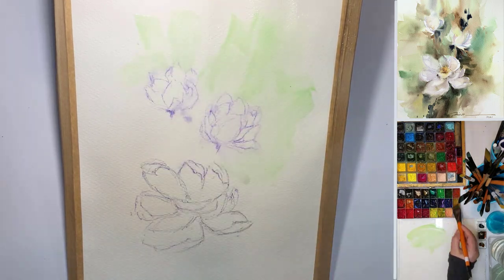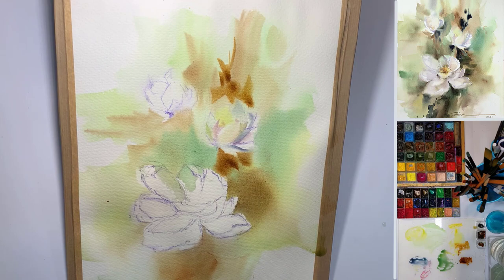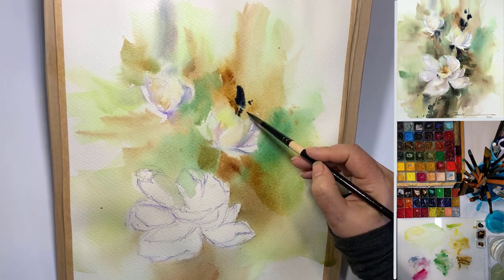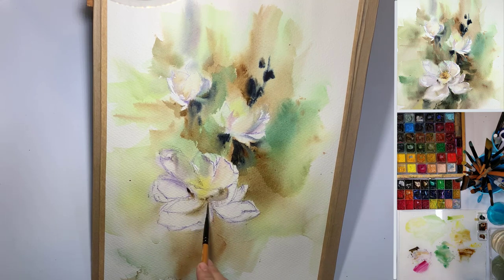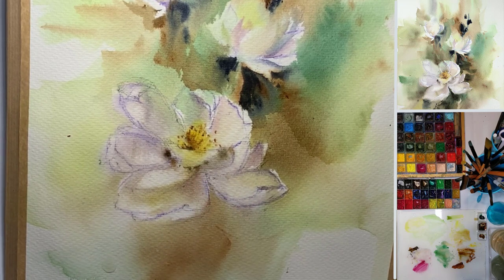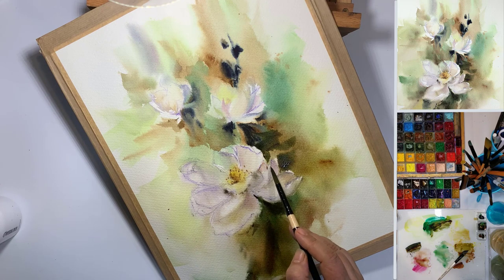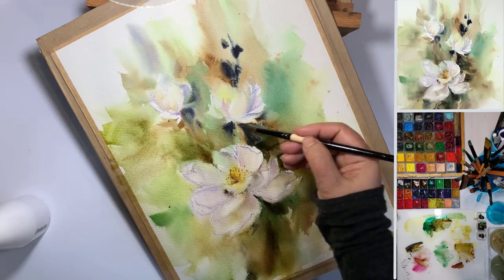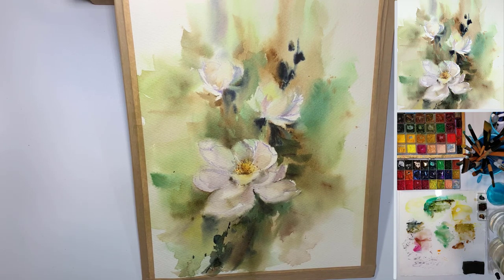Learn How to Paint Magnolia Flowers in Watercolor | Step by Step Tutorial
🖌️ Brushes used in this painting:
 - Round Brush Number 7
 - Sword Brush 1/2"

🎨 Colors used in this painting:
 - Light Green, Vandyke Brown, Yellow Ochre, Azo Yellow Deep, Burnt Sienna, Indigo Violet

📖 Paper: Saunders Waterford Rough Watercolor Paper  140 lbs

👉 If you are interested in buying this painting, click here. It's on sale for 10 days

⚡ In this video I paint three Magnolia flowers. One in the focal point and two in the background. As always wet on wet, and negative painting are the main techniques that I used to shape my flowers. Pay attention to the three layers that my painting has. Each layer has darker color than the previous one. I answer all of them in separate videos.

⚡ Each week I teach how to paint a subject (mostly flowers) in watercolor. I also have an online WhatsApp class where I send more teaching videos and material there, and we have weekly Zoom meeting where we paint and discuss together. You can always join the class for one week free of charge and see if you like it.

⚡ You also have the option to only participate in my biweekly online workshops. Here is the link to it's flyer